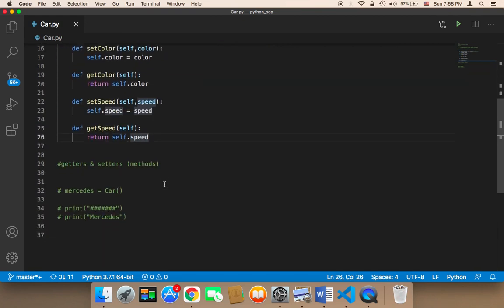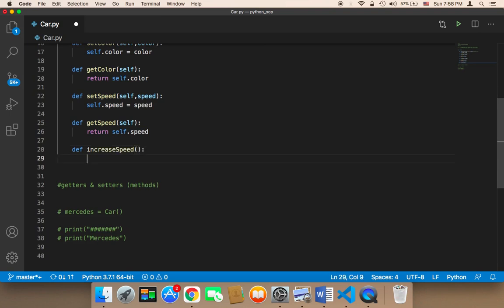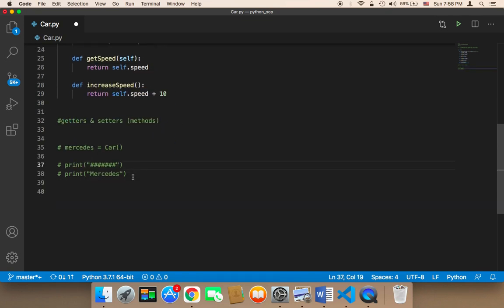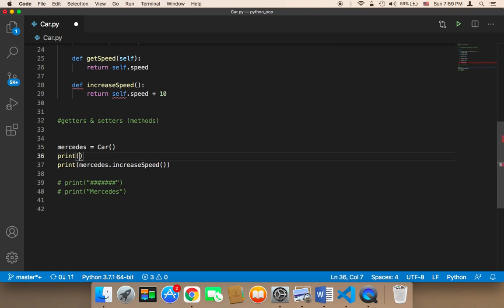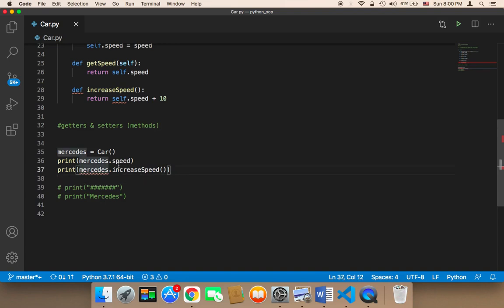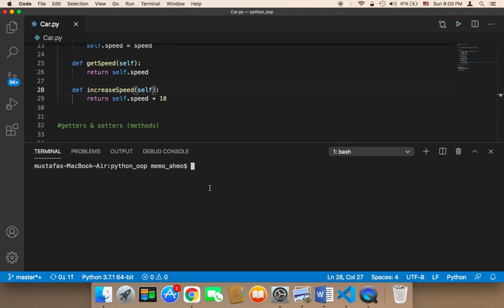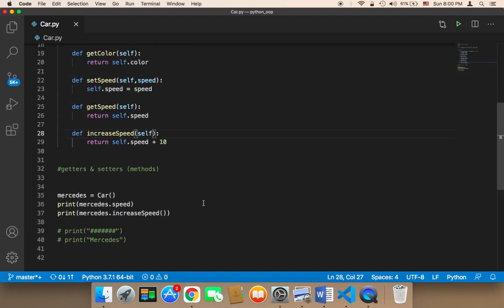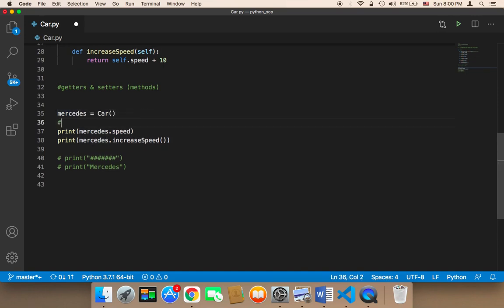Learn Python | Object Oriented Programming - Part 15